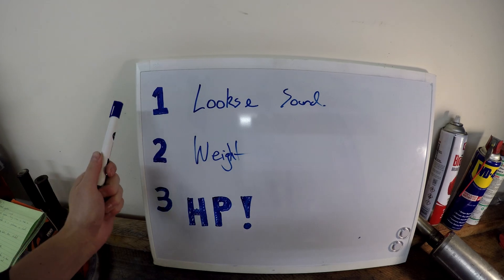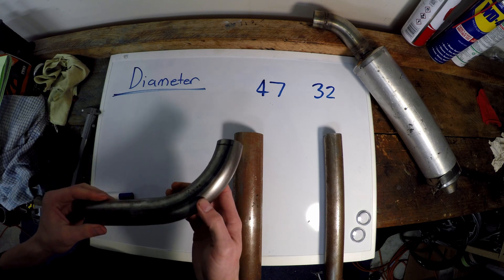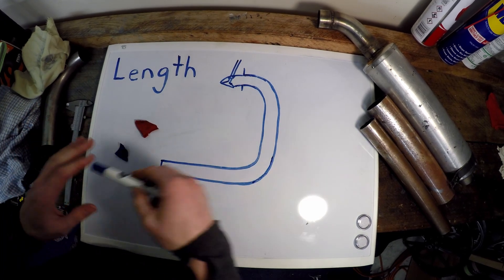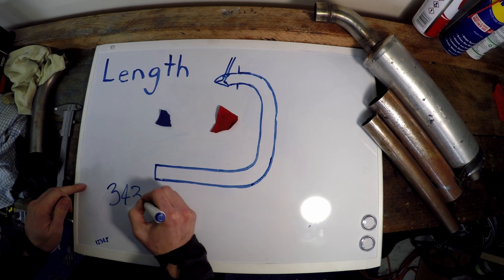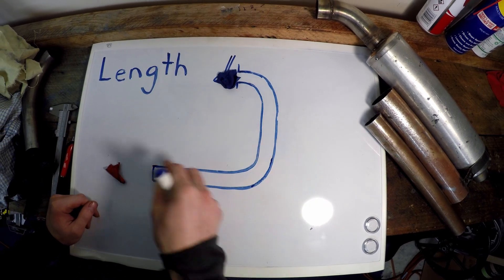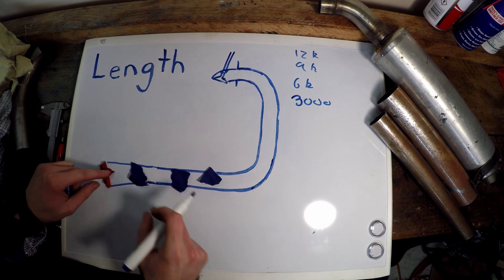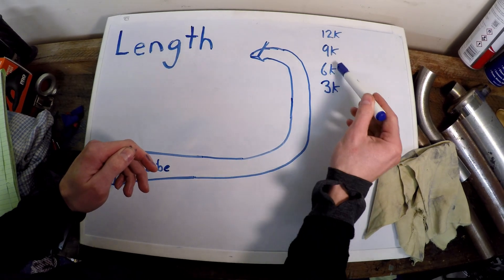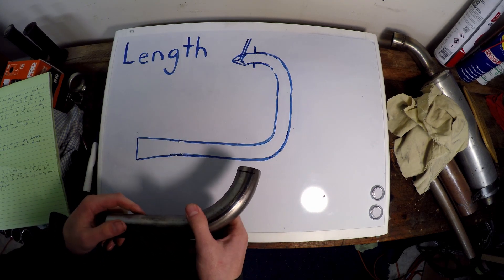Performance Motorcycle Exhaust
This is a knowledge packed video on everything you need to know about how a exhaust system makes Peak Horsepower and some other tips you can use to design and build your own Tuned Performance Exhaust.
This is the link to the online pipe length and diameter calculator which makes life way easier.